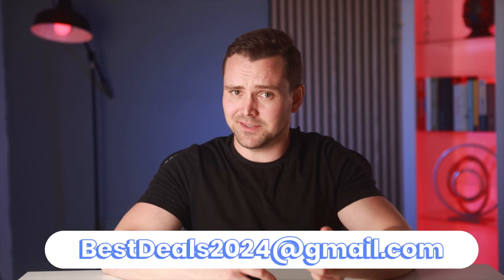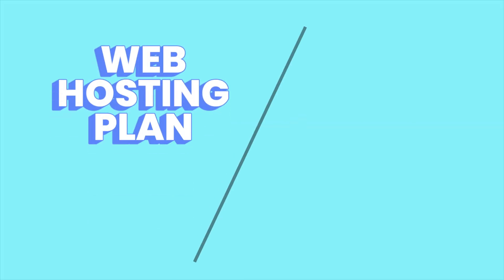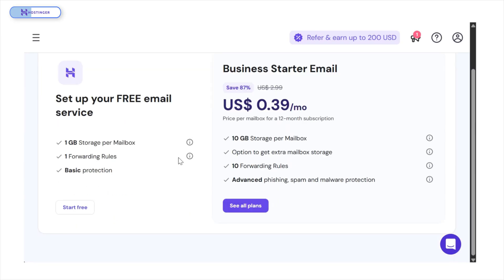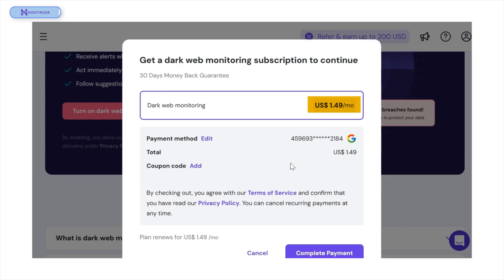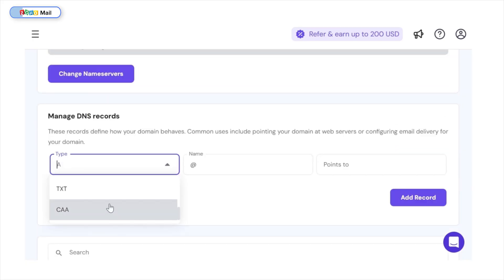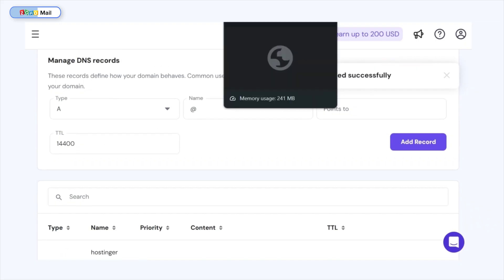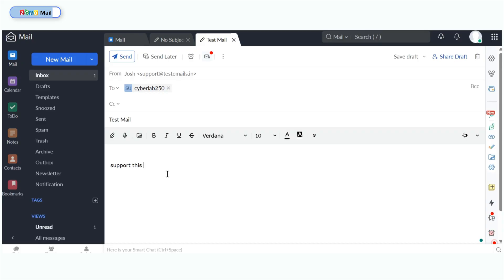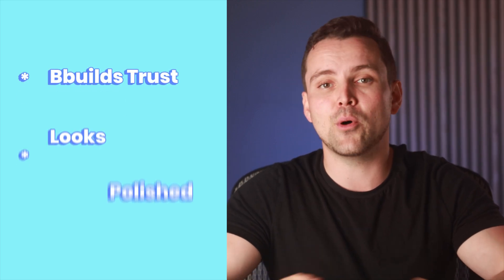How to Create a Business Email? (Step-by-Step Tutorial for Beginners)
Probably not. The truth is, your email address reveals a great deal about your brand, and if you’re still using a generic Gmail or Yahoo email for business, you might be giving off the wrong impression without even realizing it.

There’s a crucial step most people overlook, and skipping it could mean your emails never even reach your clients’ inboxes. Stick around because I’ll show you exactly how to avoid that mistake.

📜 Video Chapters

0:00 Intro
0:46 Which method to use?
2:02 1st Method (Hostinger)
6:28 2nd Method (Zoho)
13:51 Pro Tip